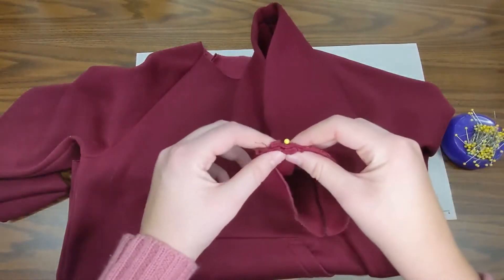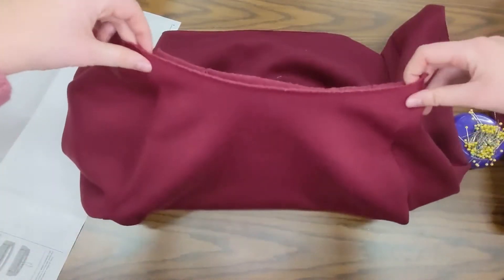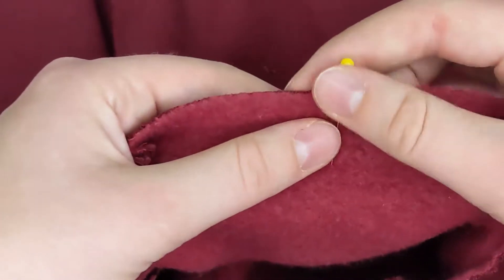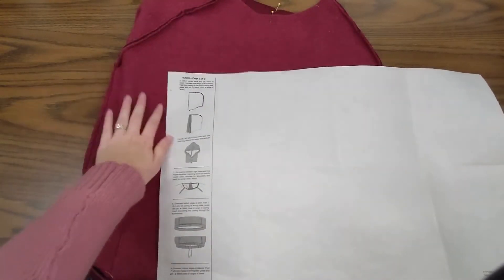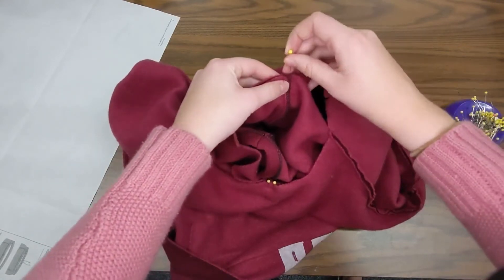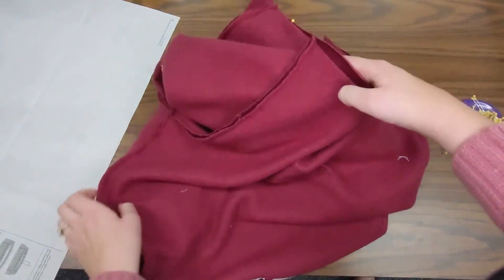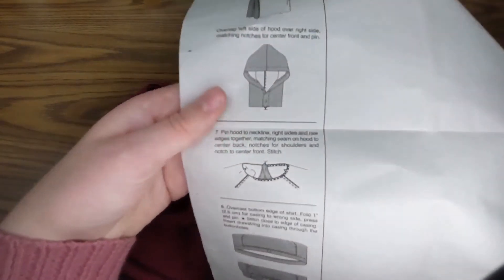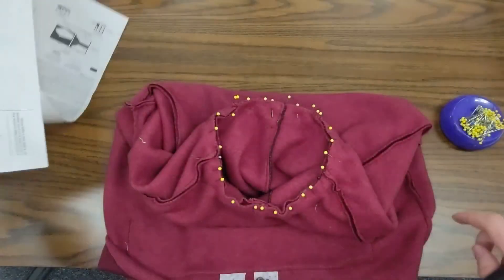K3045 Kwik Sew Hoodie Pinning the Hood